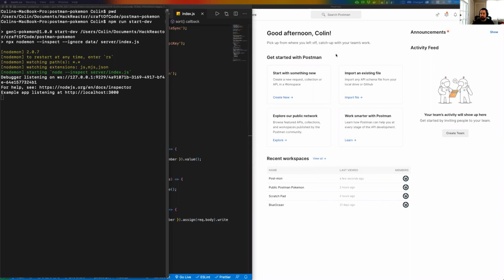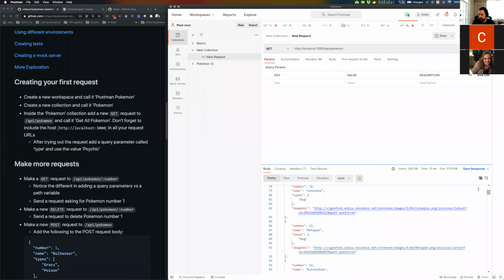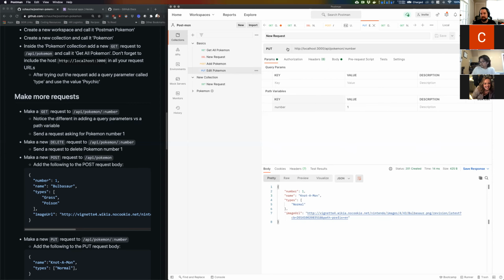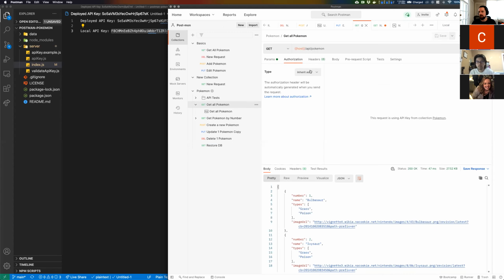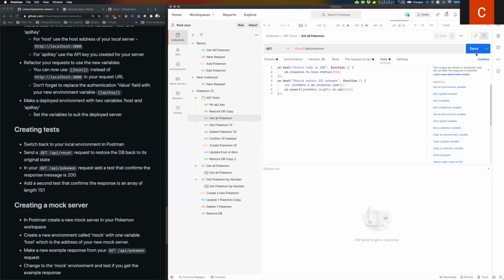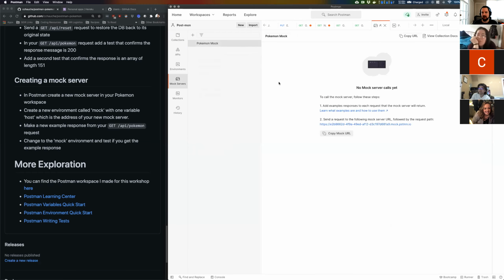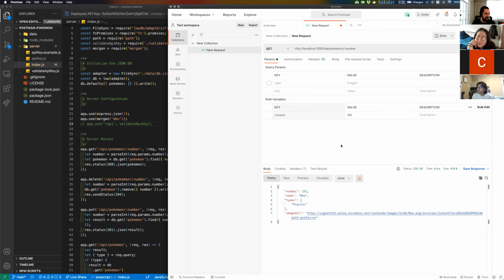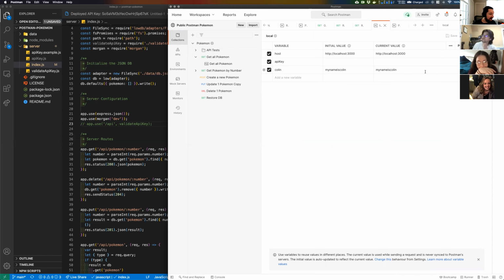Craft of Code - Getting Familiar With Postman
A workshop for bootcamp students that covers basic features of Postman for testing APIs and introduces some more advanced features.